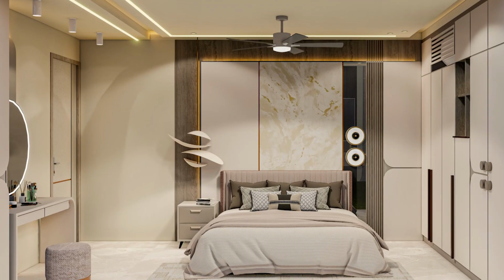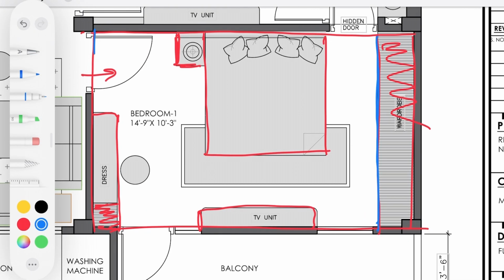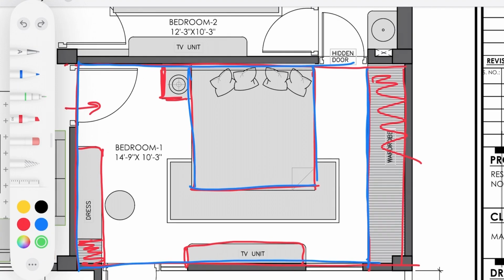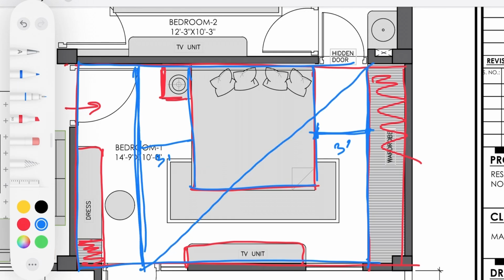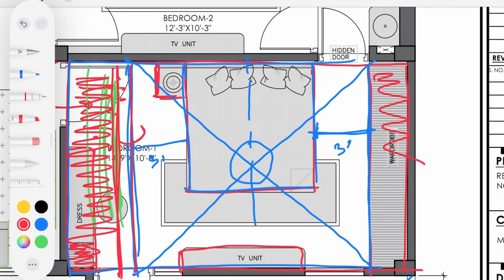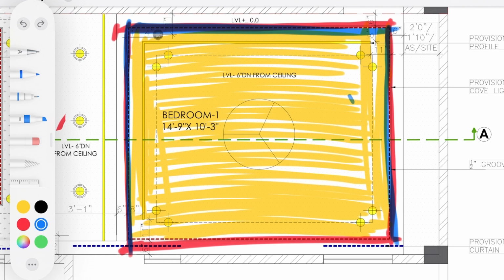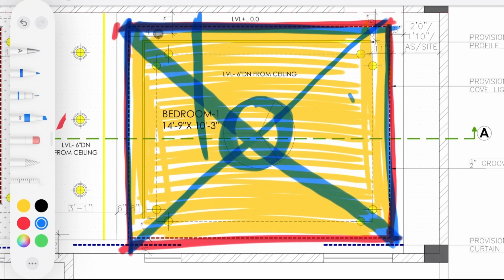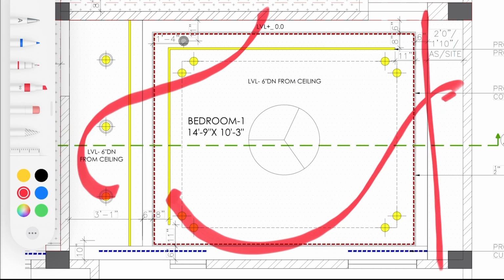Master Bedroom False Ceiling| Master Bedroom Floor Plan| False ceiling design mistakes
Designing your bedroom false ceiling? A small mistake can ruin the look—and sadly, it's a mistake most people (even designers) make!

In today’s video, I’m breaking down a real-life project to show:

✅ Why your bed and fan alignment is critical for both function & aesthetics
✅ How to design your false ceiling panels smartly for a balanced look
✅ Symmetrical vs. asymmetrical ceiling designs — which is right for you?
✅ Common ceiling design mistakes I’ve seen (and made) as an architect
✅ Real 3D views of a properly designed bedroom false ceiling

This video is perfect for:

✔️ Homeowners building or renovating their bedroom
✔️ Interior design students or enthusiasts
✔️ Architects & designers looking for practical, functional tips

💡 Pro Tip: A beautiful false ceiling is wasted if the fan isn’t positioned right. Learn these basics and avoid regrets later!